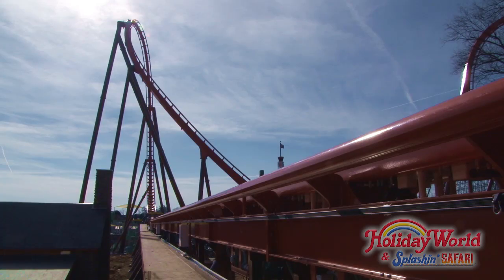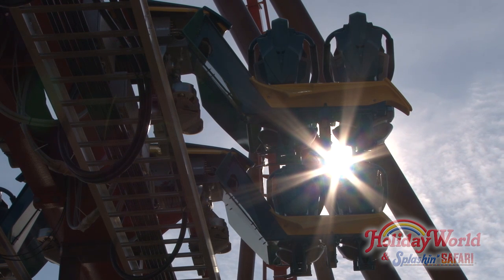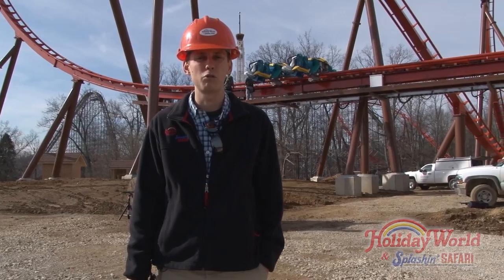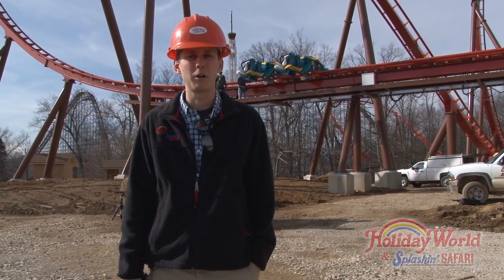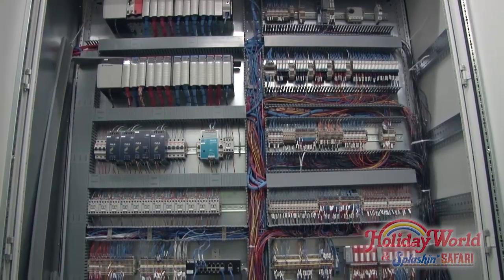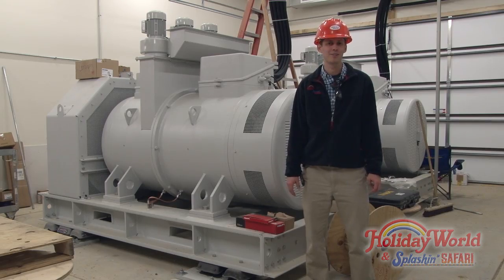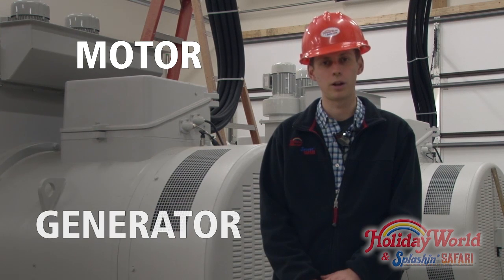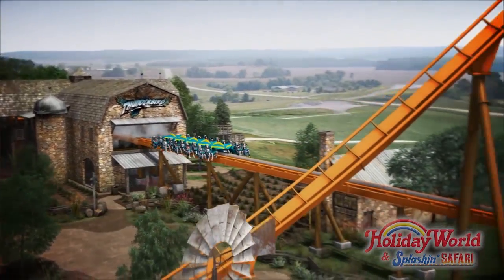Hard Hat Chronicles, Ep 15: Nearly Launch Time for Thunderbird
It's nearly time for launch! VP James gives a more in-depth explanation of how Thunderbird - the nation's first launched wing roller coaster - is powered.